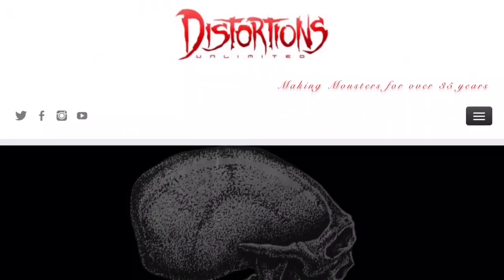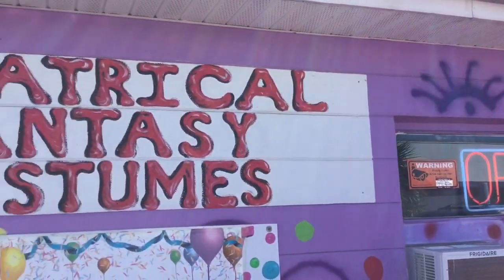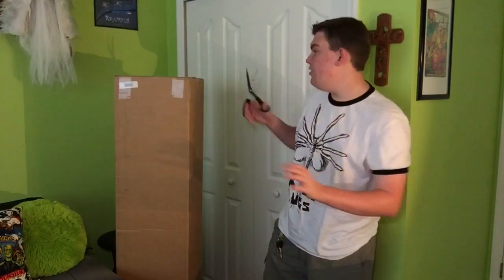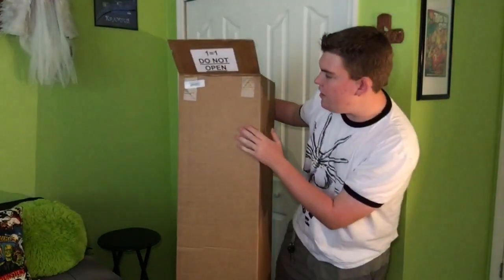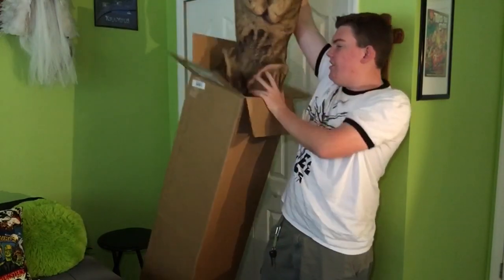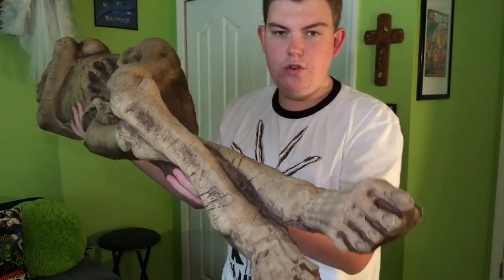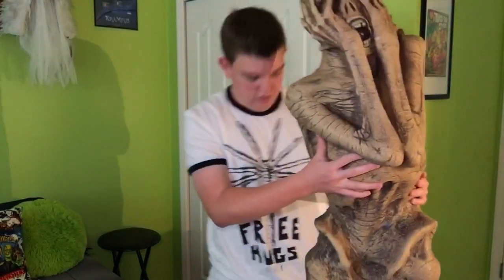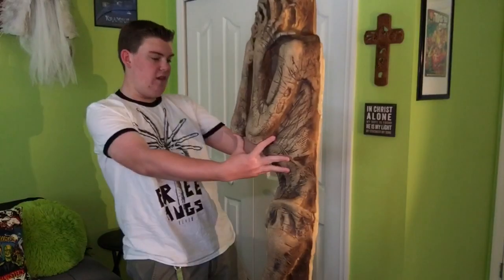Distortions Unlimited Prop UNBOXING!!!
Today, we get Distorted with our newest prop unboxing...